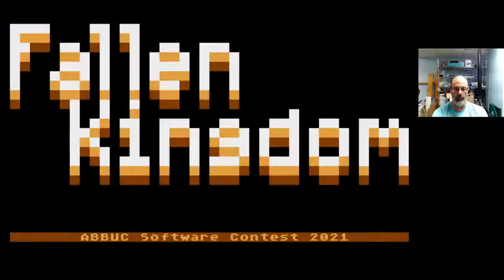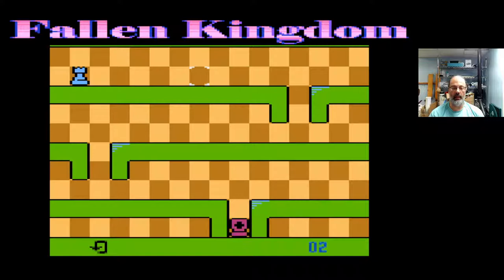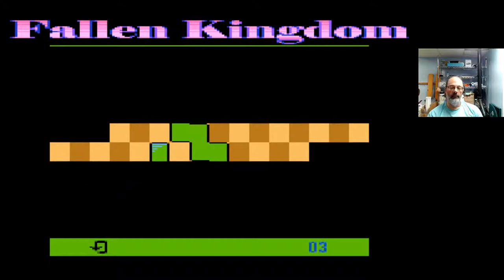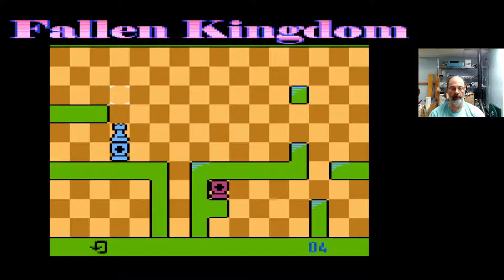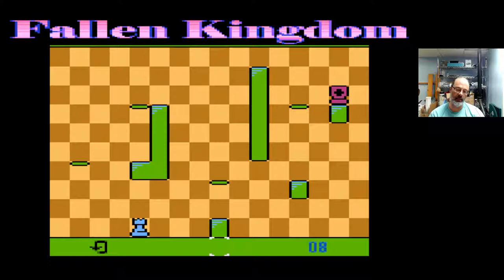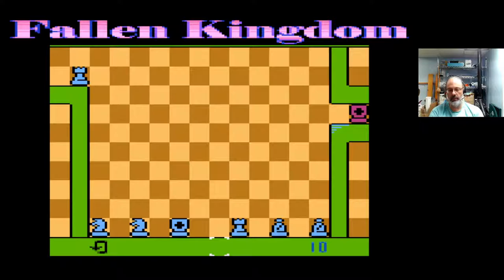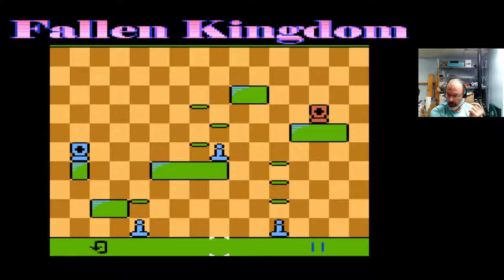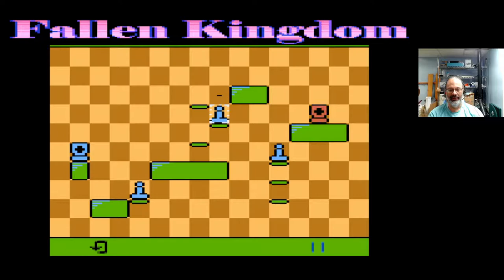Atari 8-Bit Game Play, Fallen Kingdom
In which I play "Fallen Kingdom", a game written for the 2021 ABBUC software contest by Martin Simecek. I believe this was the second place finisher, which means that I now have high expectations for the winner!

This is a chess-piece puzzle game ... with gravity! *gasp* It makes for very interesting puzzles. As is typical of me and games like this, ten levels of the game and fifteen-plus minutes of play time went by in a flash.

If you like a good puzzle game, then I think you will find this one quite interesting.